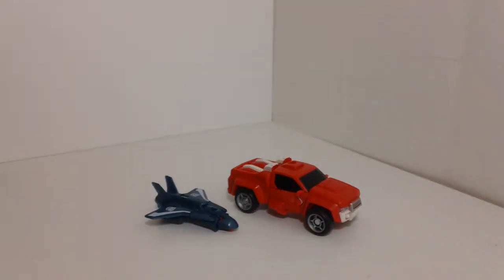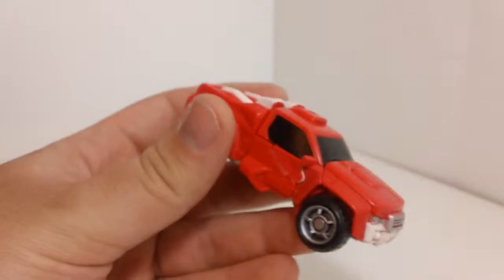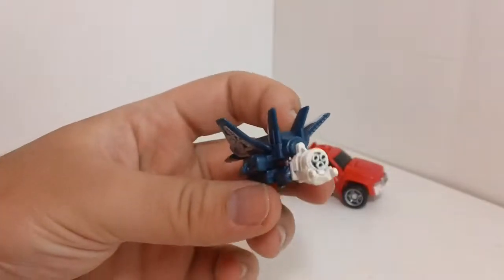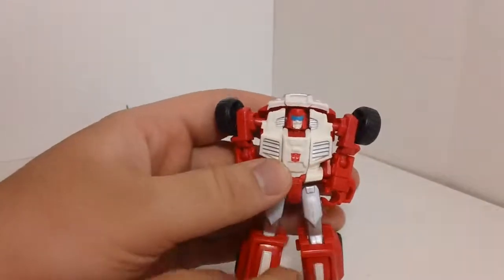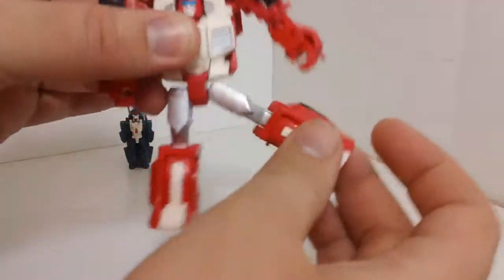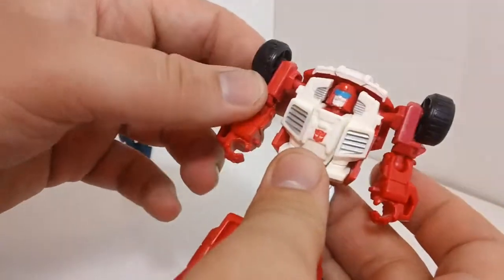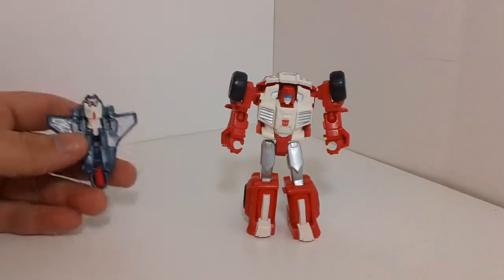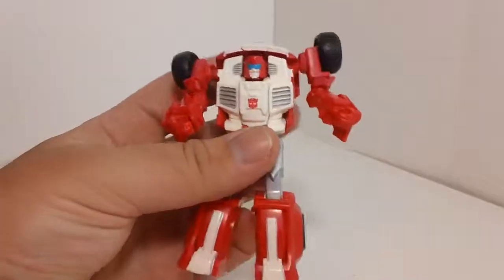Transformers Generations Legends Swerve and Flanker Review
My review of my favorite Transformer I've bought this year - Generations Swerve!